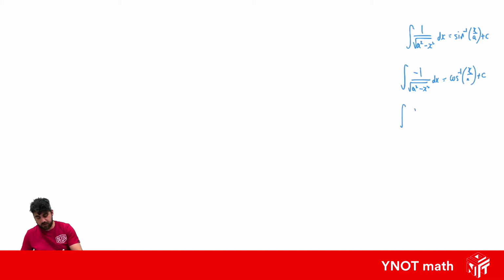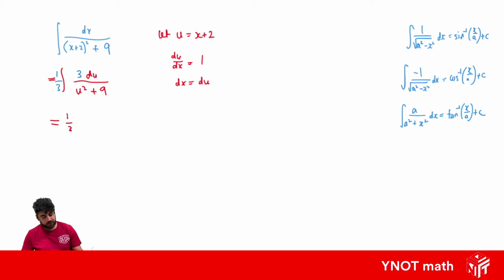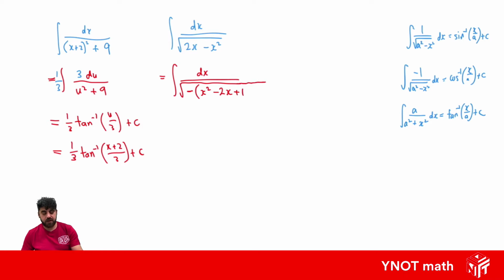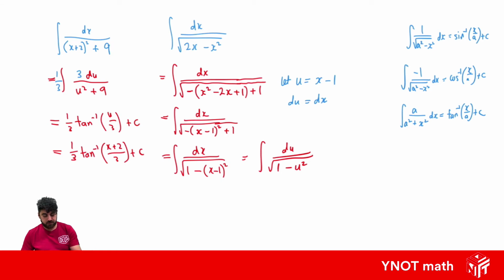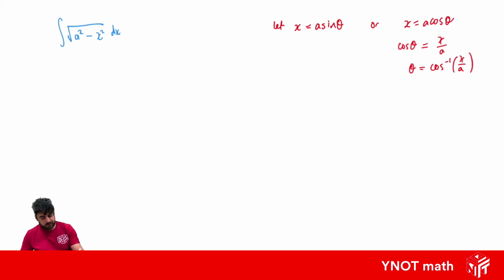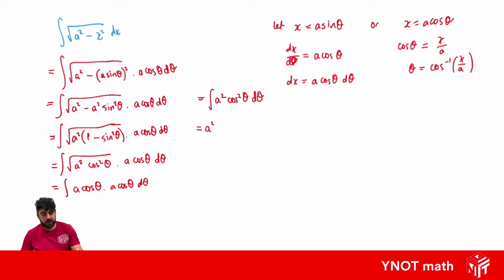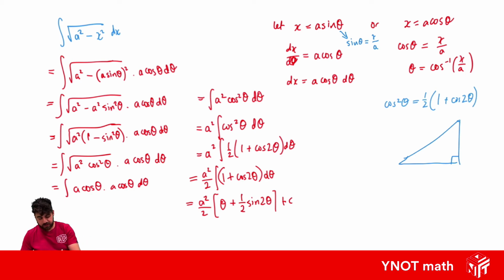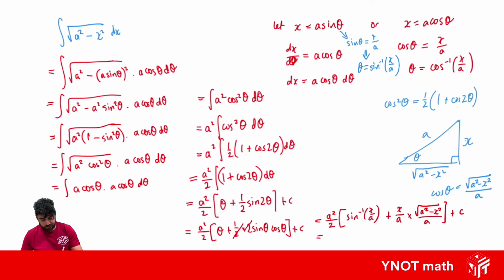Harder Integration involving Inverse Trigonometric Functions